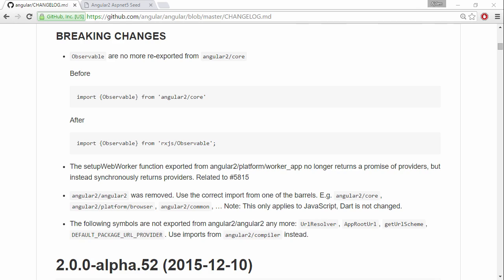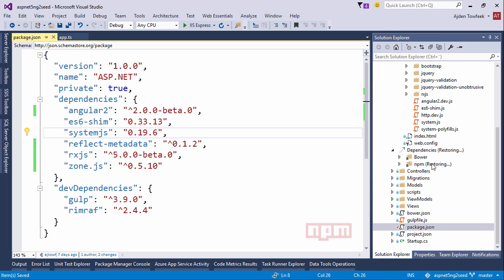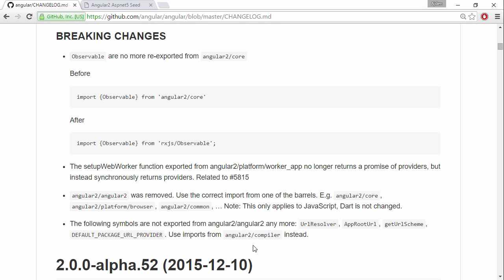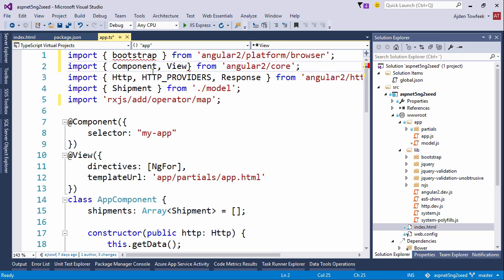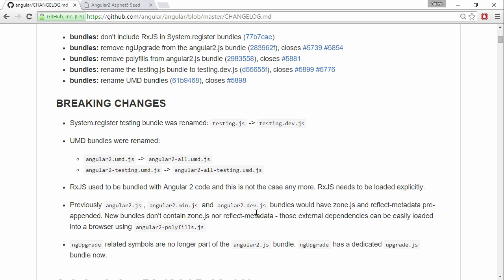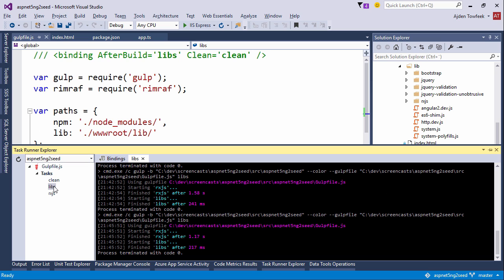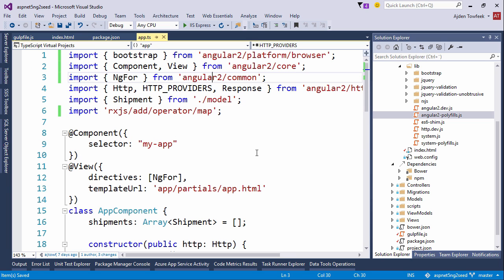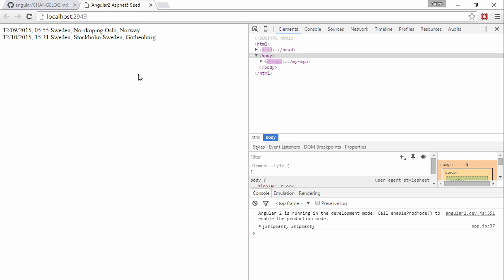Angular 2: Upgrading to beta0